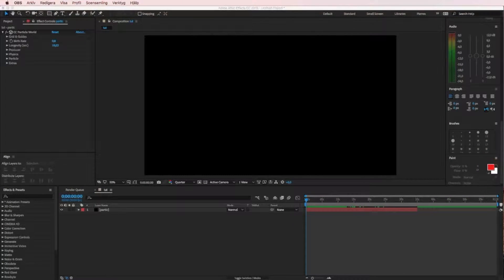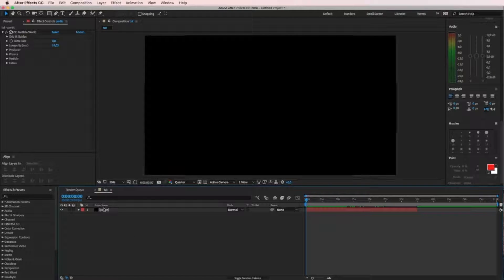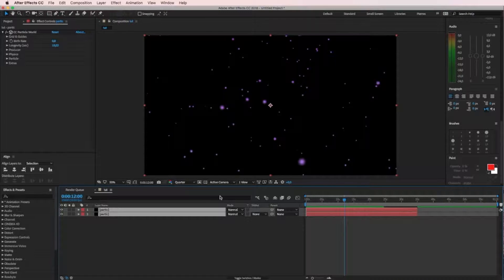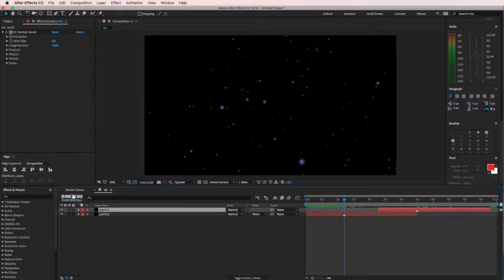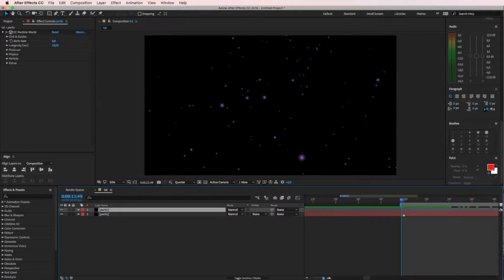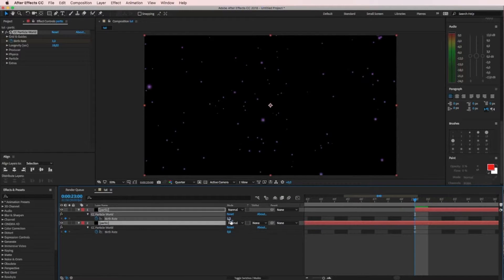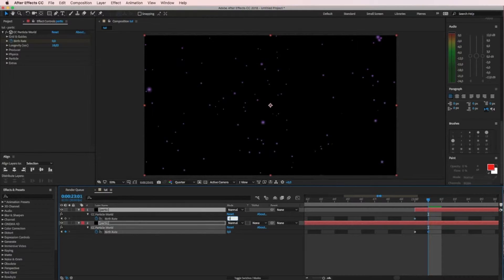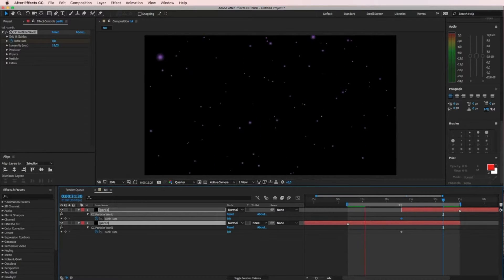How to create looping particles in After effects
This video shows how to loop particles.
No plugin needed.

This tutorial only show how to loop, not to setup a particular system.